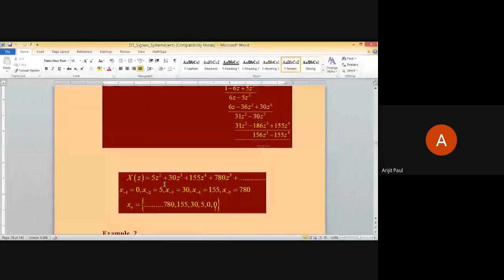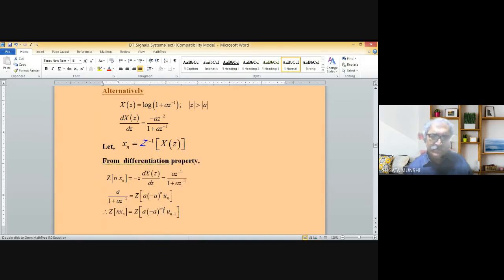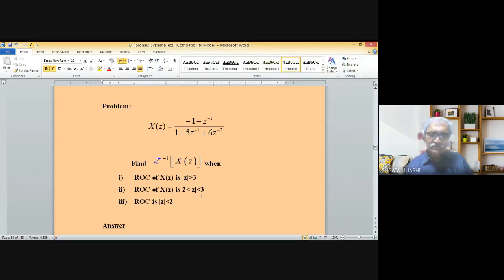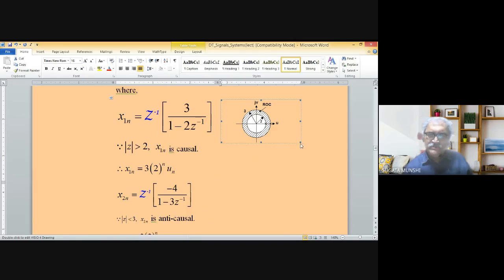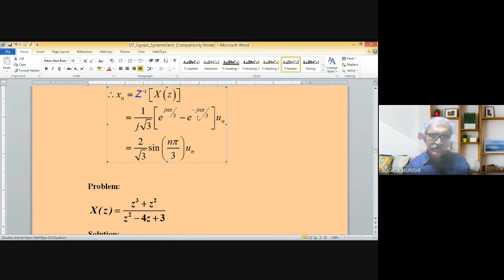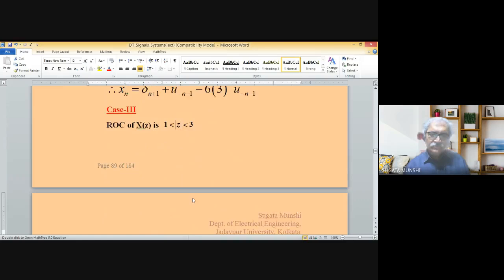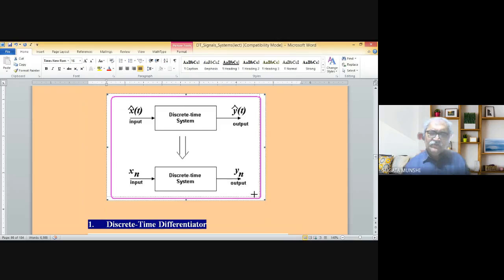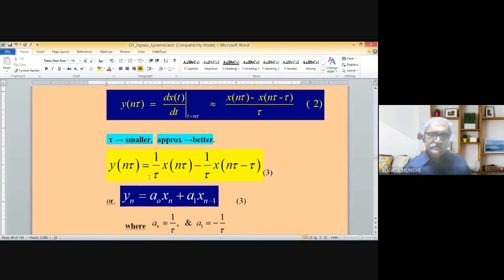DSP-Sgm Sir 5th November 2020